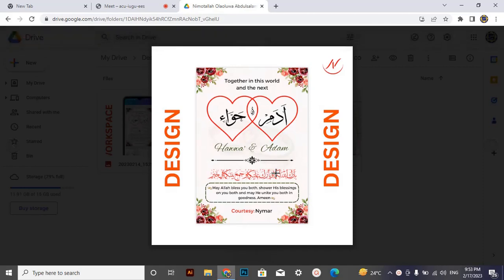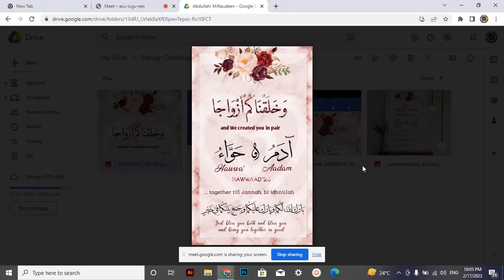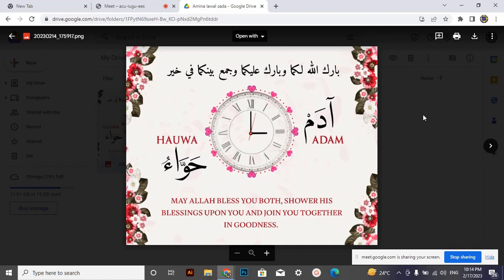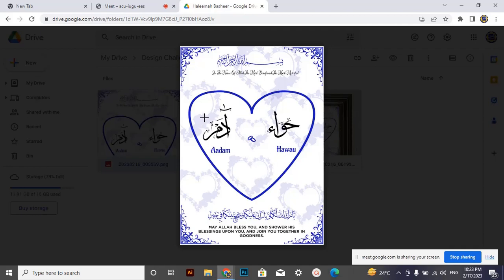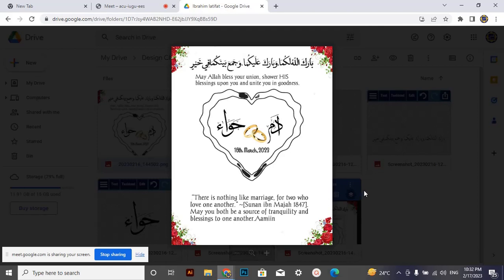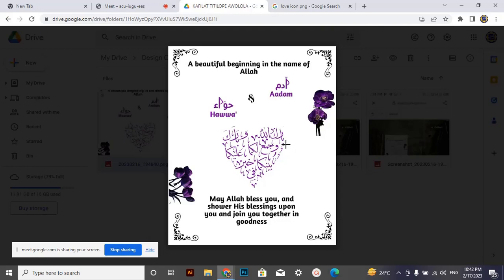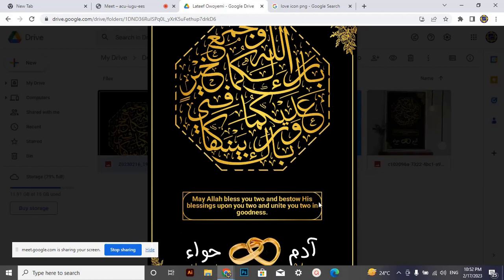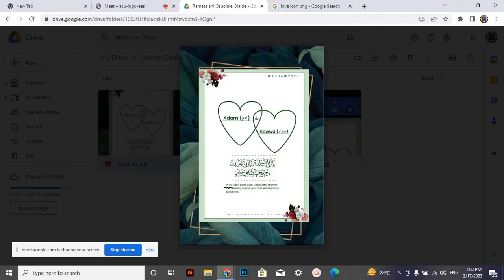Calliclique Design Challenge (Feb. 2023)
Digital Arabic Calligraphy Design Review Session
Judges : AbdulRahman Hassan (Harmanive) and Hussein Abdullai (Husaen)@_husaen